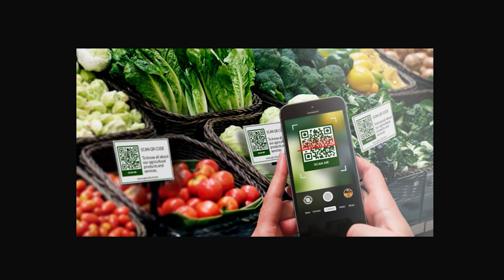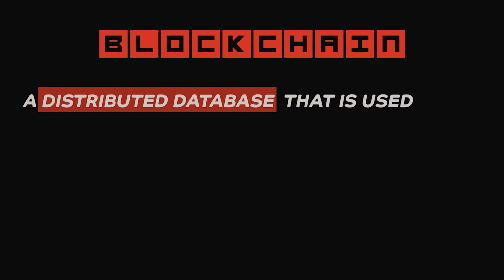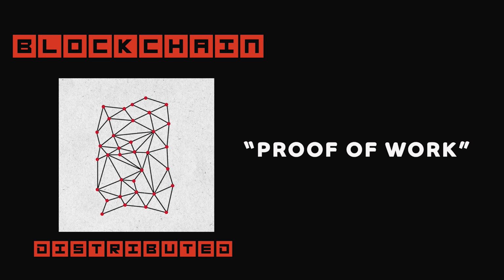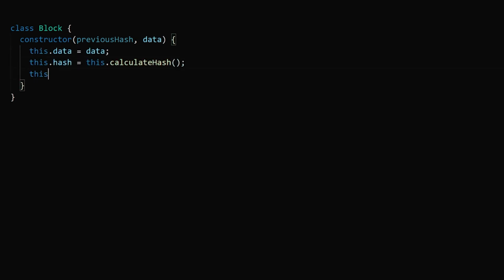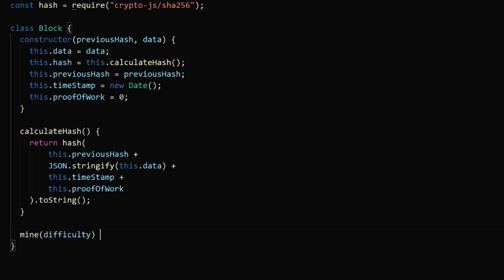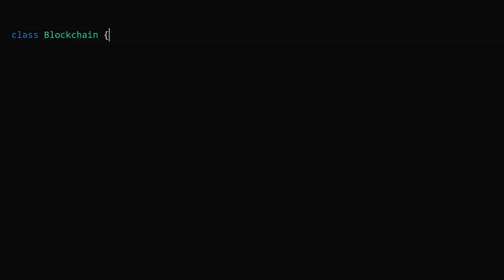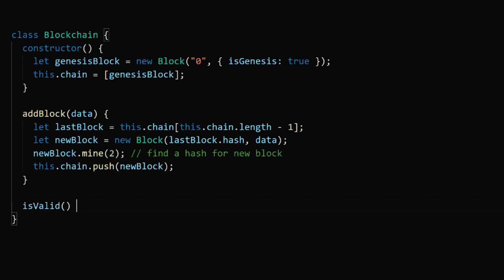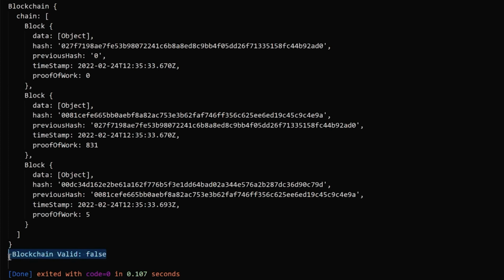Blockchain Code Visualized in simple Javascript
The hype around blockchain is massive. Can blockchain bring something amazing to industries as diverse as finance, supply chain management and health care? To understand some of these claims, in this video I define what a blockchain is using the Javascript code I found online.